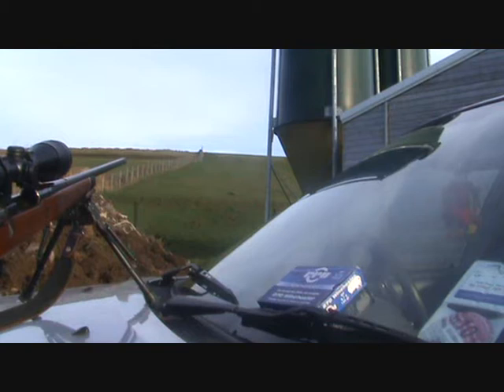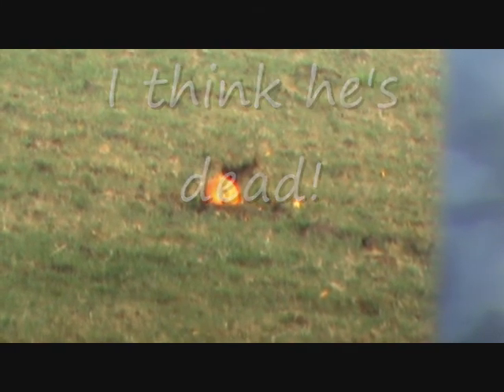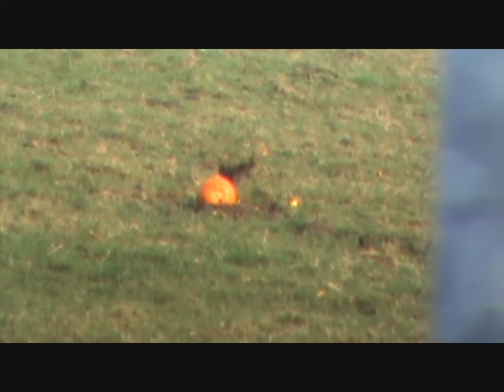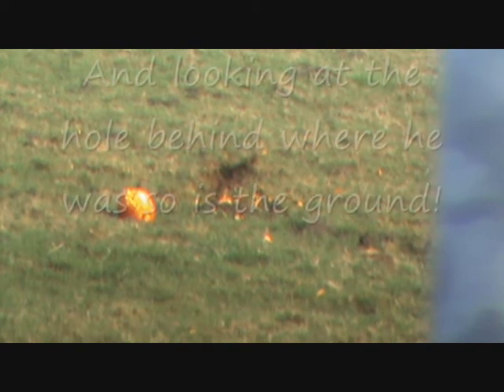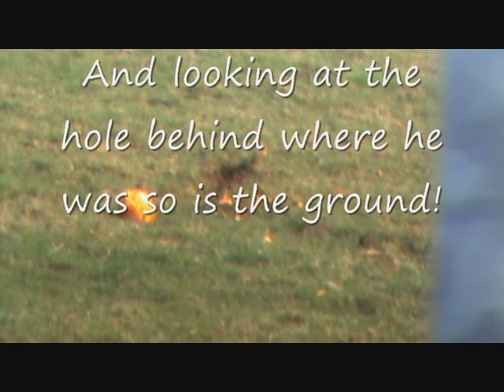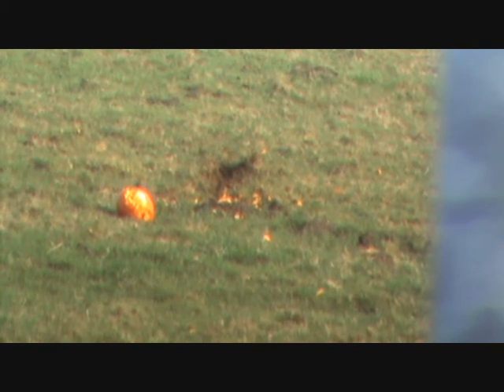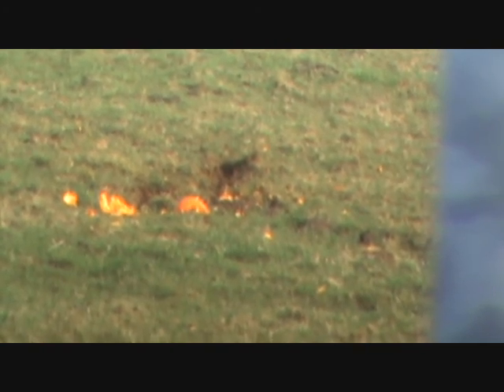Alas Mr Pumpkin, I knew him well!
Had some spare time on my hands and wanted to use up some spare 150g ammunition that I had now that I have changed over to 130g ammunition. Just to make things interesting I remembered that I had a small (About 5" diameter) pumpkin that needed disposing of so what better to have for a target.
I set it out at about 200 yards and here's what happened!